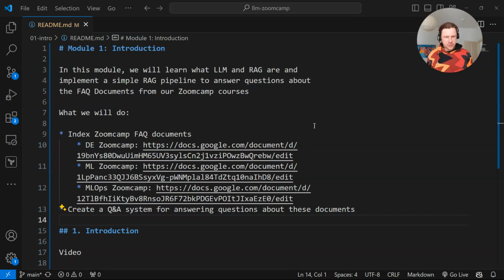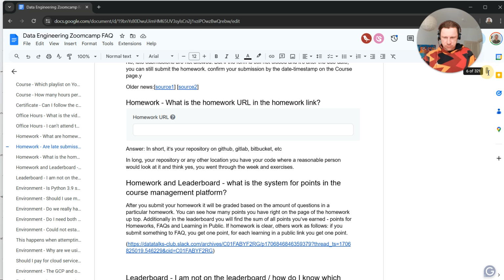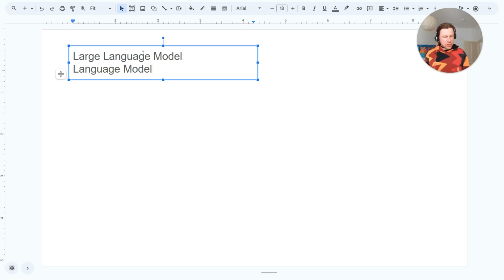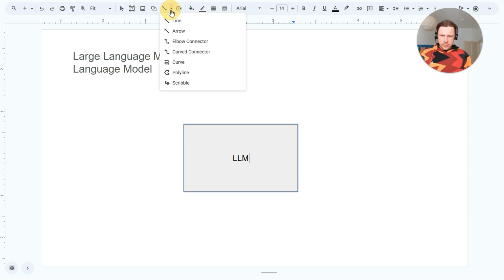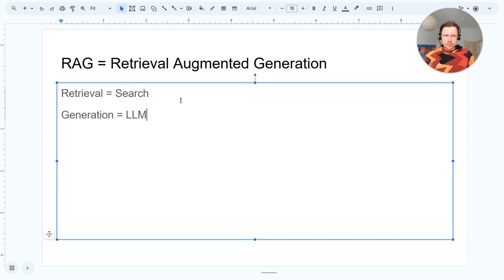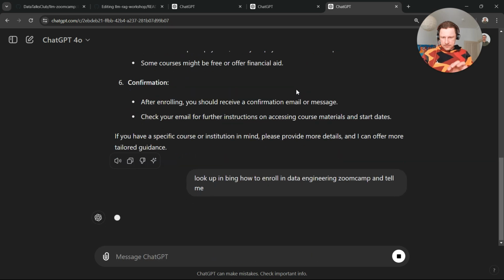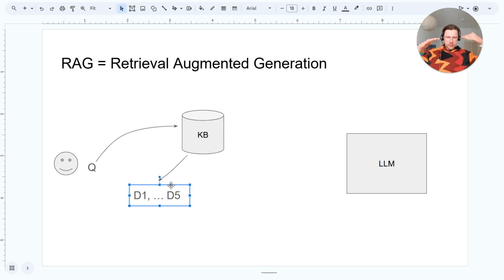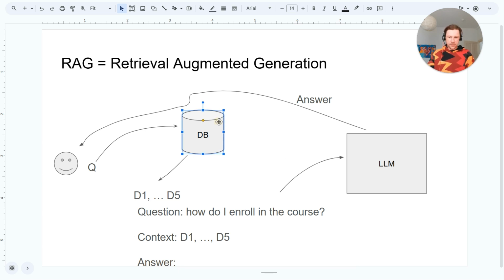LLM Zoomcamp 1.1 - Introduction to LLM and RAG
Welcome to the first module of our course, LLM Zoomcamp! We cover the applications of LLM, focusing on RAG: retrieval augmented generation. Throughout the course, we will build a Q&A system using the FAQ data from our courses. We don't cover the theory behind LLMs, but we will learn how to utilize them effectively.

Timecodes:

00:00 Introduction to LLM Zoomcamp
04:03 Understanding LLMs
09:15 Exploring RAG